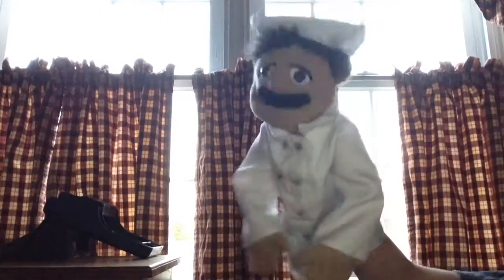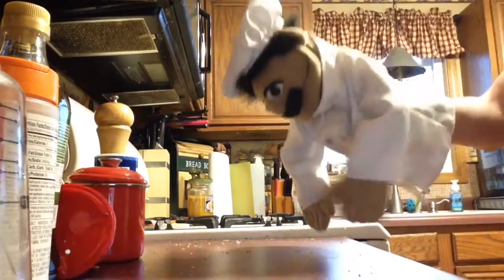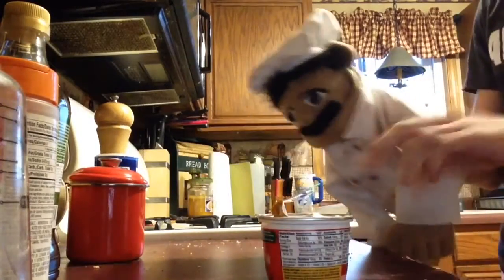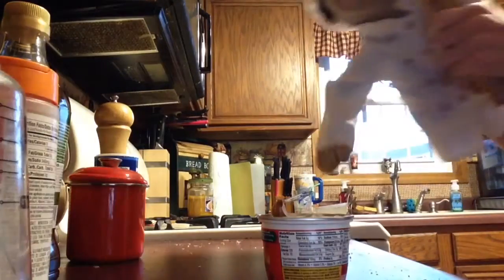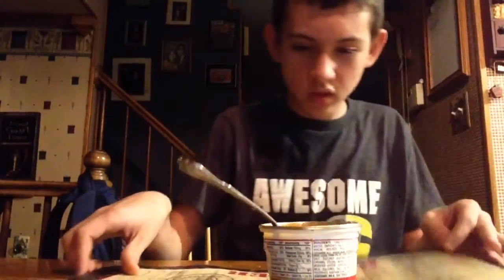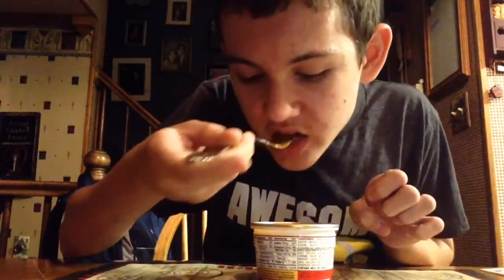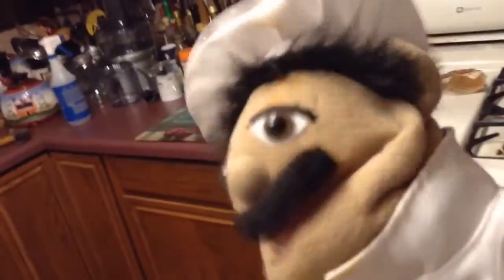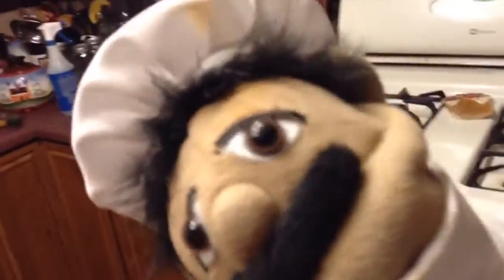Cooking with Chef Bon Appetit: Beefaroni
Chef’s first cooking episode and starts off with a bang.